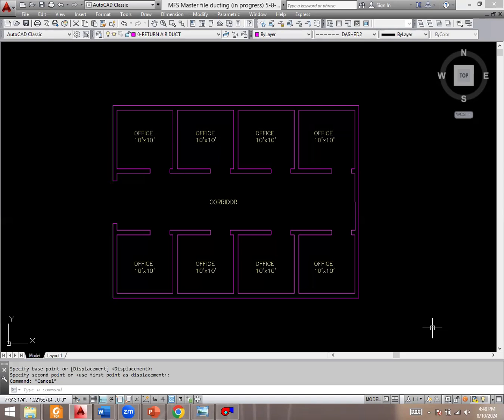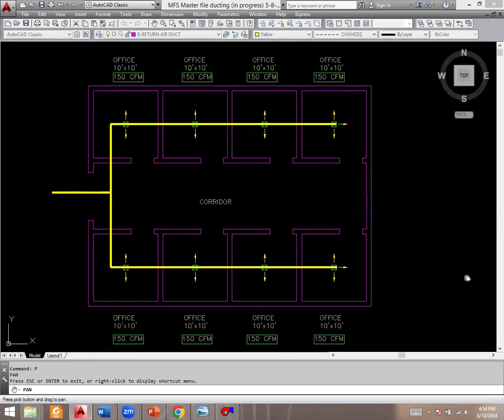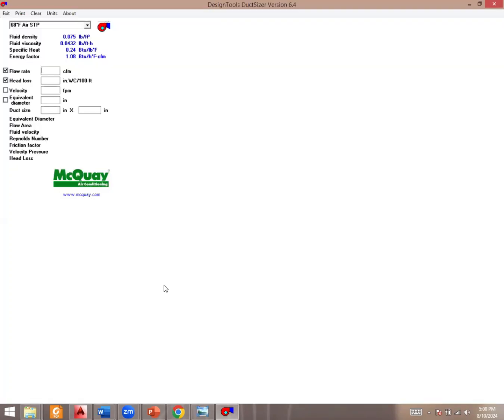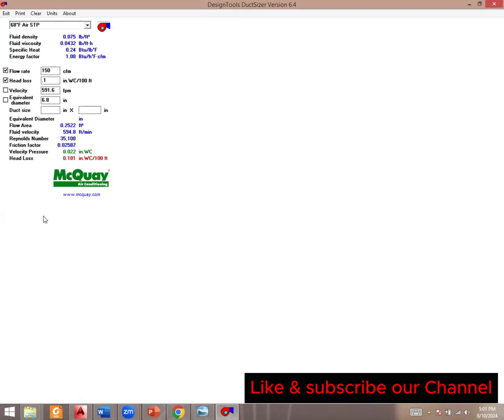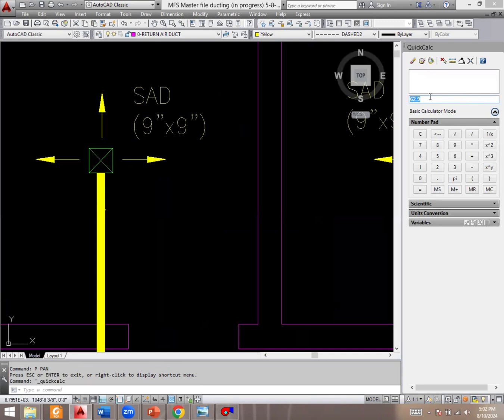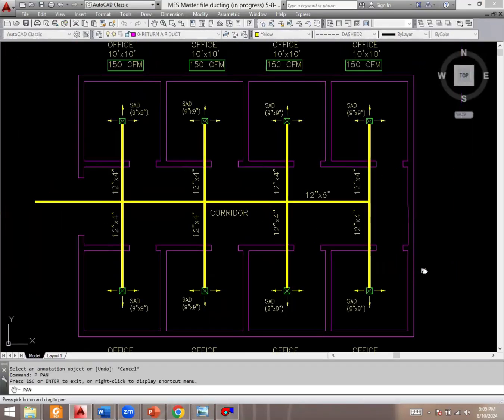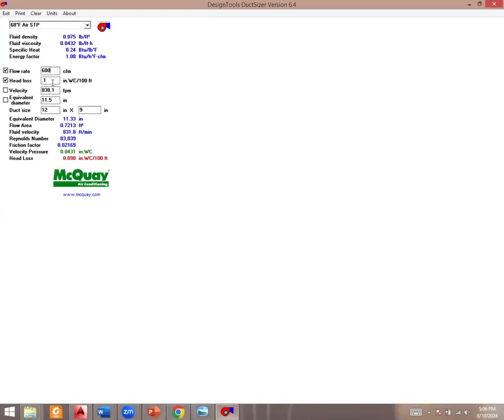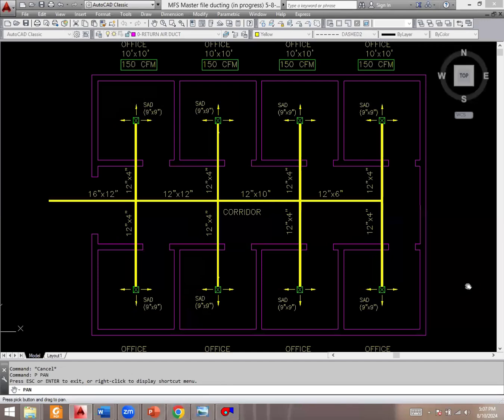How to design Ducting system for beginners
This is the beginner level video where i have discussed about
1. The basic parameters to size the duct work.
2. How to download the duct sizer.
3. How to operate the duct sizing software.
4. Factors to be considered while sizing the duct work.